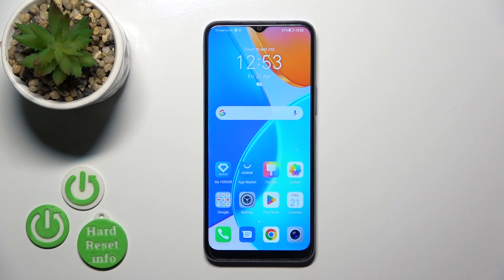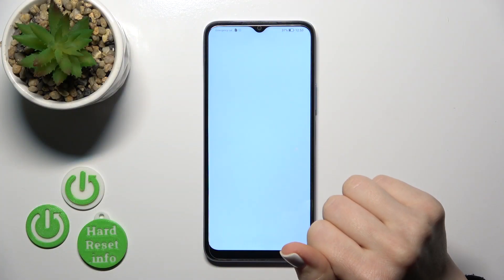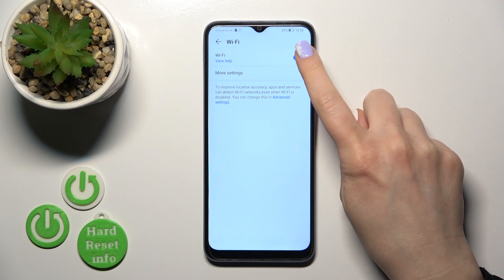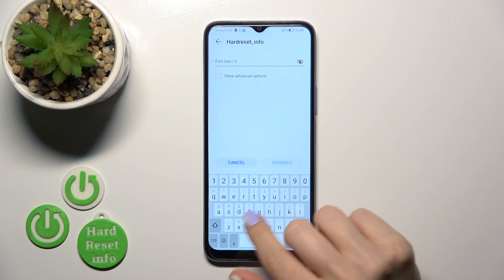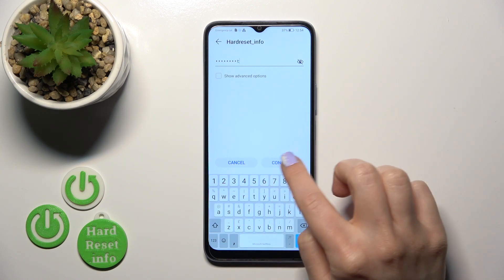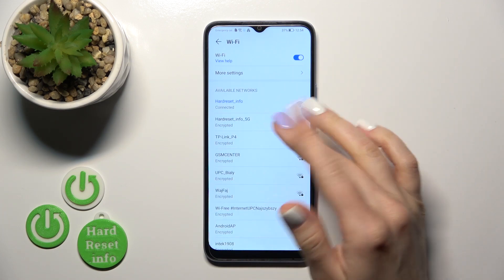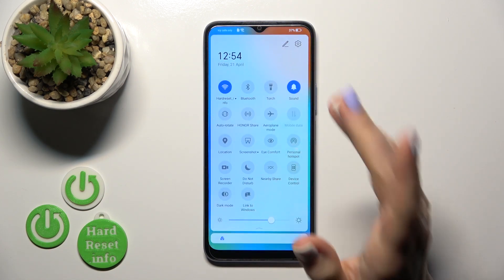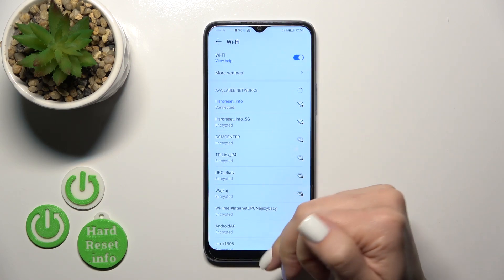How to Connect to WiFi on HONOR X6? - Set Up WiFi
Here is a video that will show you how to connect your Honor X6 smartphone to your Wi-Fi network in the simplest way possible. It's sure to be very easy for you if you follow all of our settings above and open 'Main Settings' on your device and then select the network you want to connect to by clicking the switch opposite it. If you found this video helpful, please make sure to like it!

How to Connect to Wi-Fi Network on HONOR X6?
How to access the Wi-Fi network on HONOR X6?
How to connect to the Internet on HONOR X6?
How to enable the WiFi network on HONOR X6?